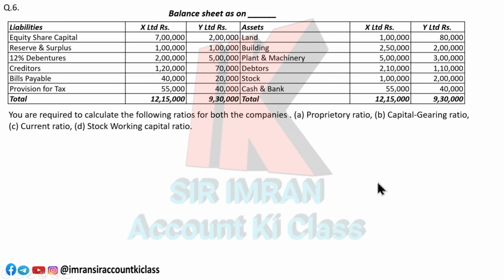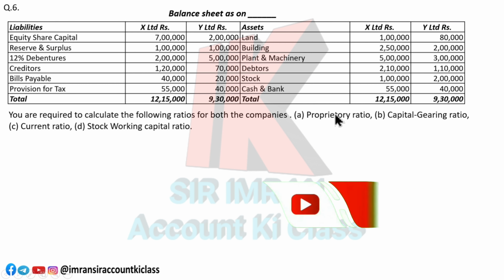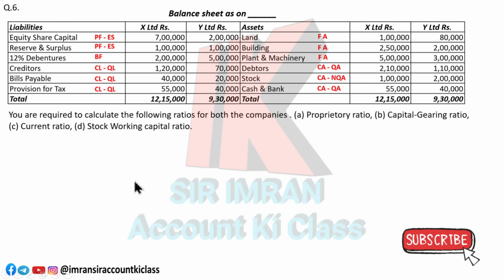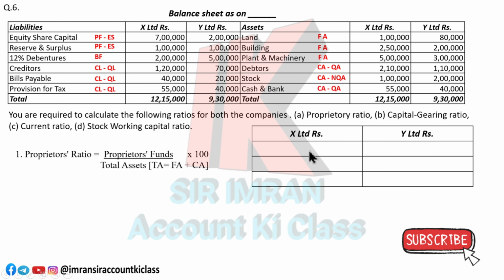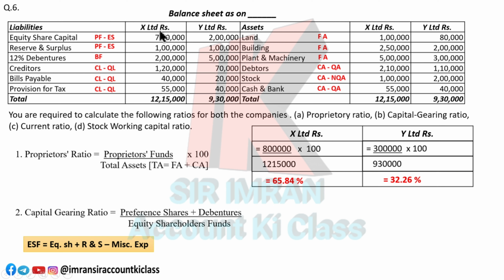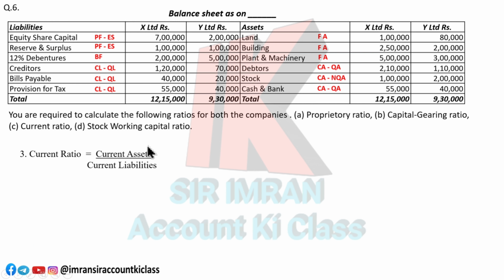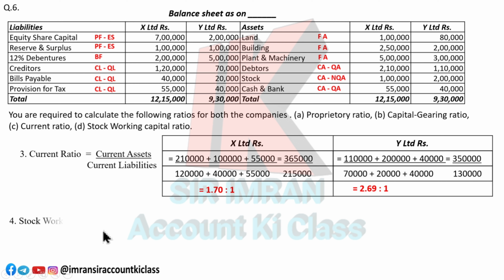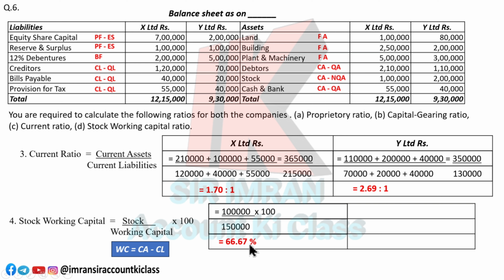Lec 11 || Ratio analysis || Sum No.6 || class 12 || TYBCOM || M.com || BAF || BBI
Management Accounting Ratio analysis of Financial Statement, B.com, M.com, BBI, BAF, Class12. ISC board
in this session we will learn how to solve ratios problems in simple methods.